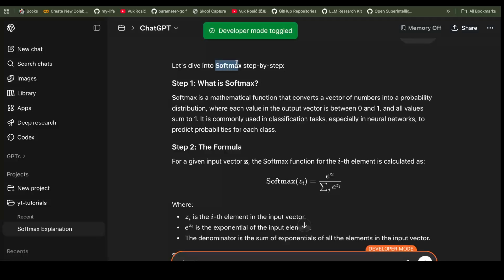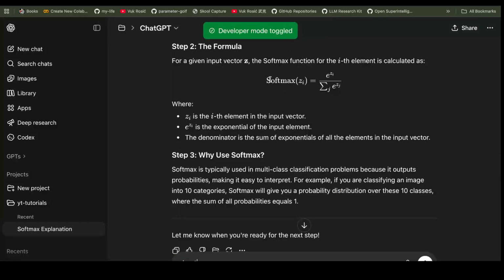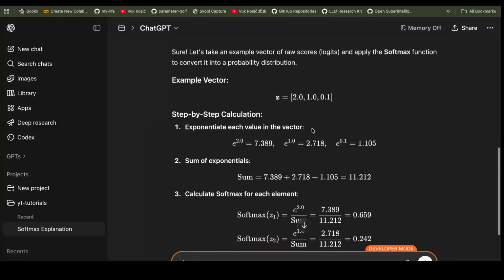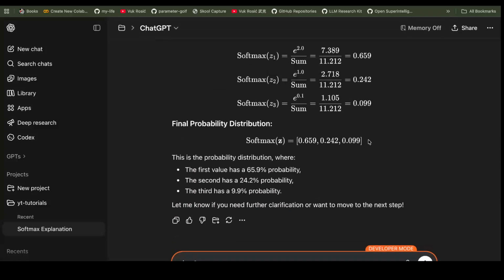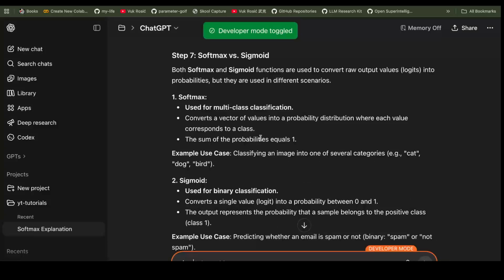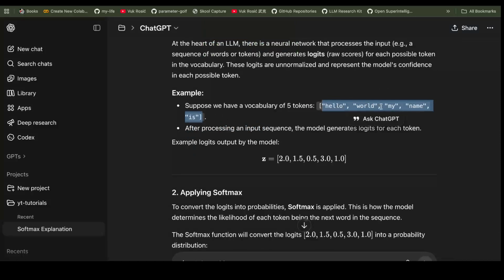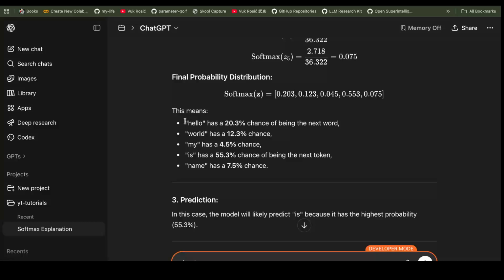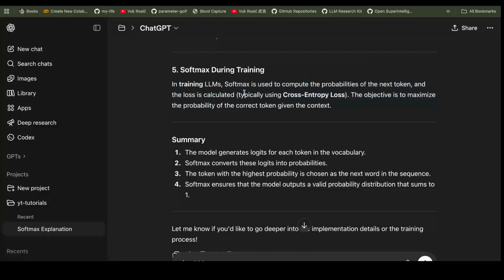Softmax For Transformers From Scratch - Tutorial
In this tutorial you'll learn how Softmax works for transformers and large language models. We cover converting raw logits into probability distributions, the Euler's number formula step by step, Softmax vs Sigmoid for multiclass vs binary classification, and how LLMs use cross-entropy loss to learn correct token probabilities. By the end you'll understand exactly how a transformer picks the next token.

0:00 Introduction & what Softmax does
0:46 Euler's number formula walkthrough
1:44 How LLMs use Softmax to pick tokens
2:21 Skool community
2:38 Softmax properties & sensitivity
3:03 Softmax vs Sigmoid
3:41 Token selection — sampling & greedy search
4:59 LLM training objective & cross-entropy loss